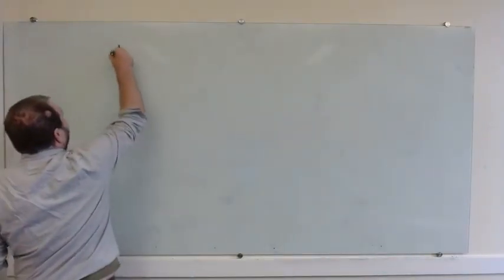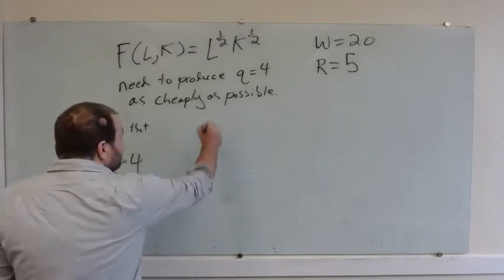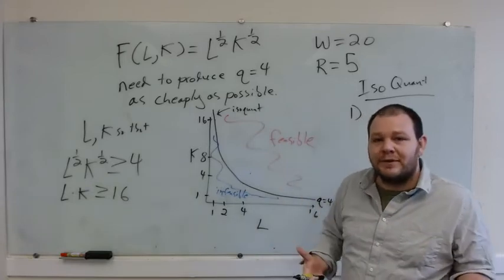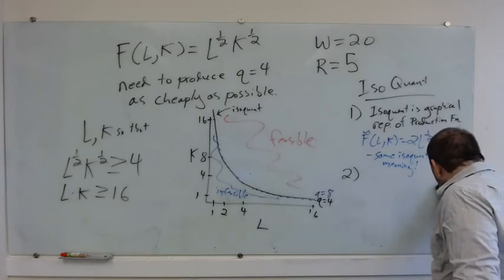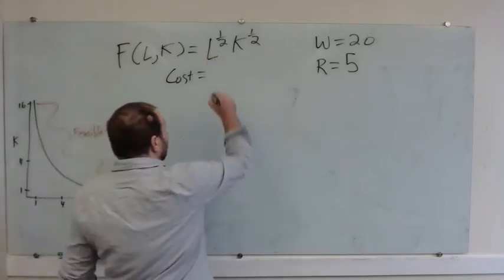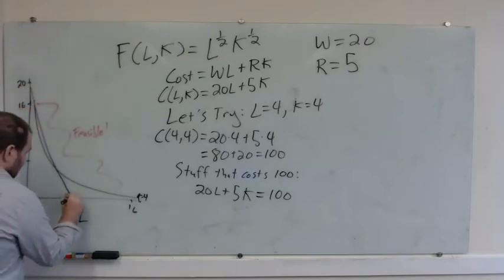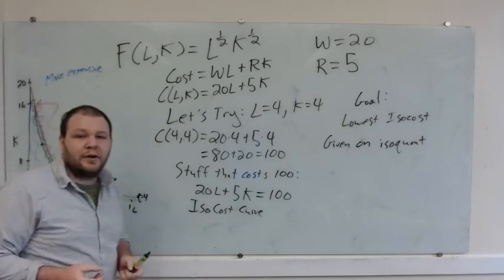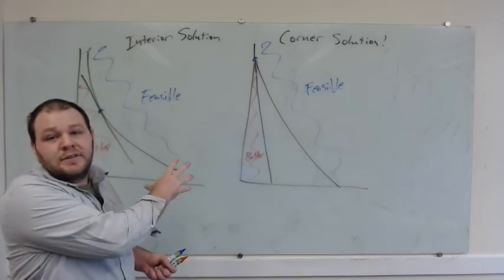Lecture 11 Part 1: Intro to Cost Minimization